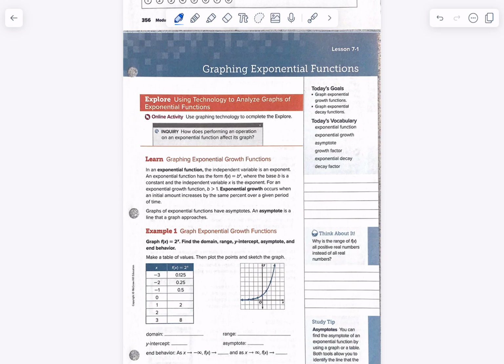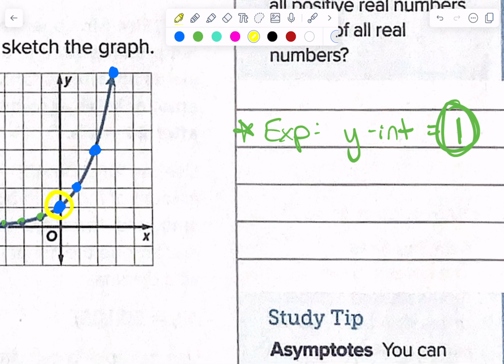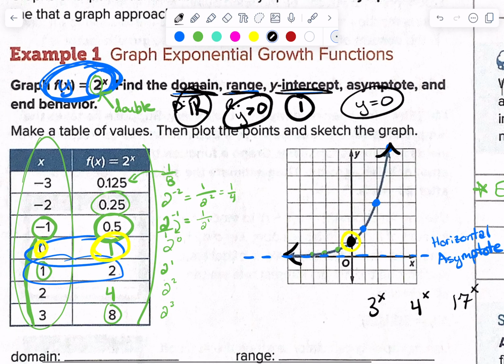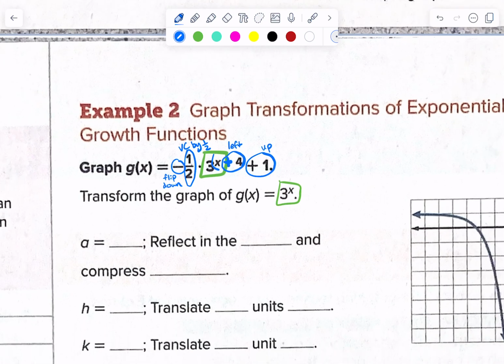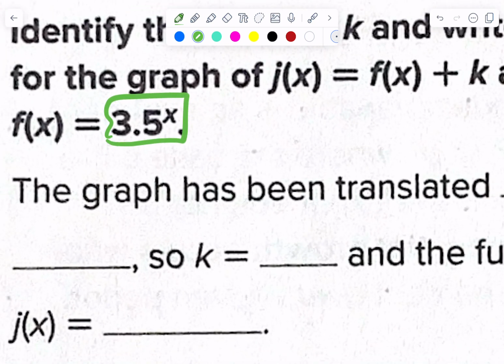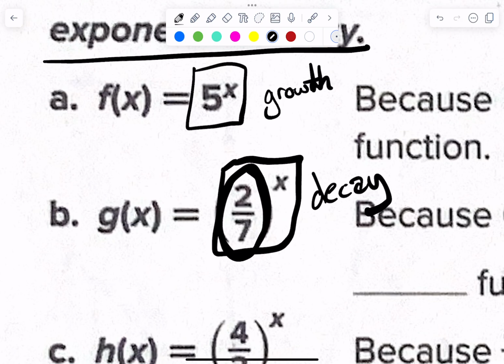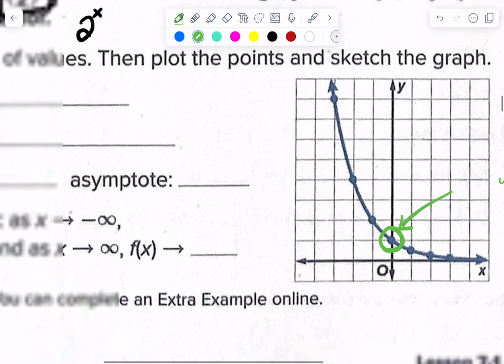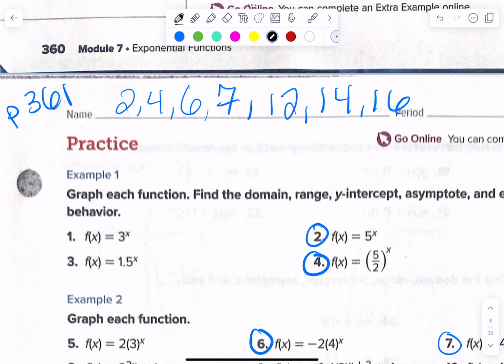Alg II 7 1